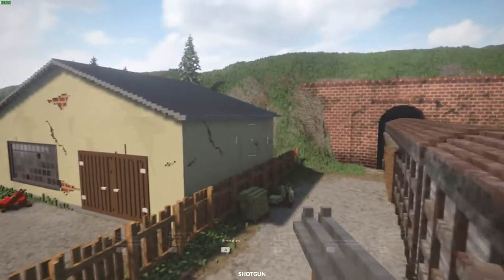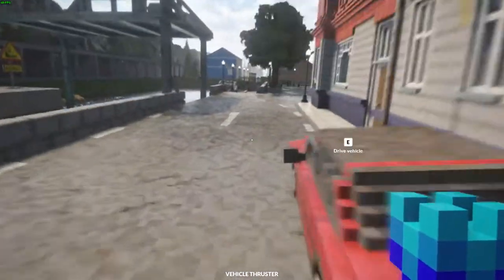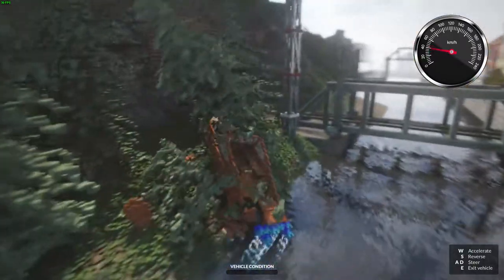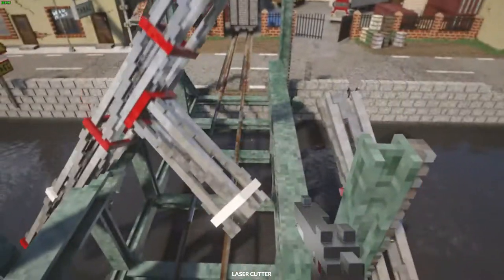Teardown Messing about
nitroglycerin ya know